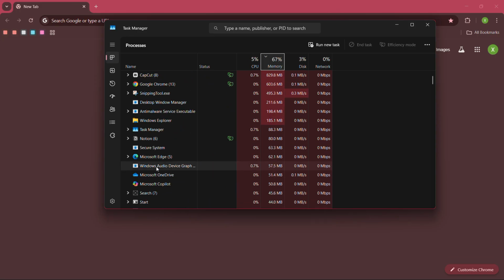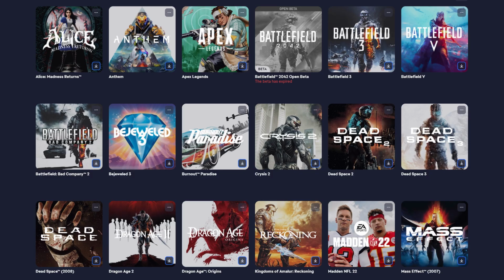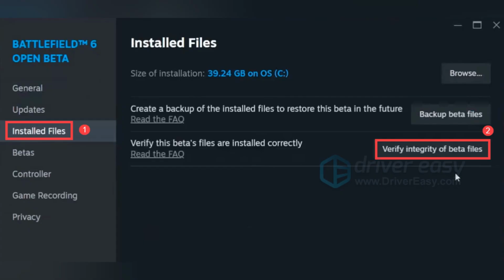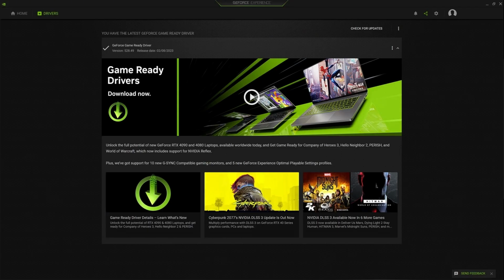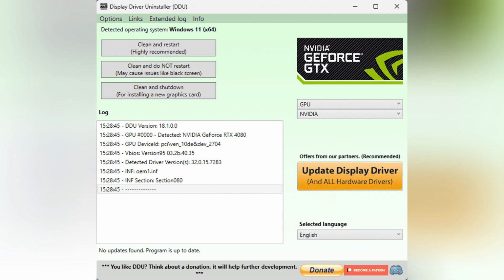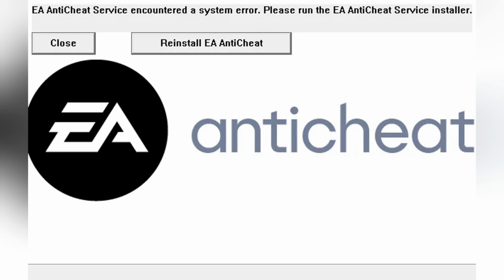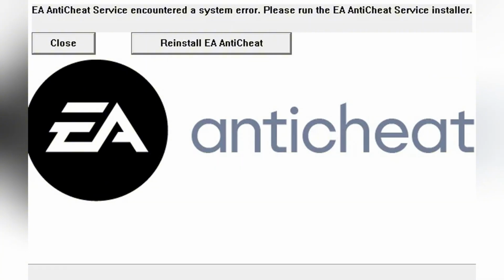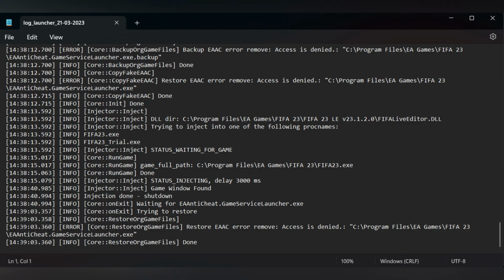How to Fix Battlefield 6 Open Beta Crashing [Updated 2025 Guide]